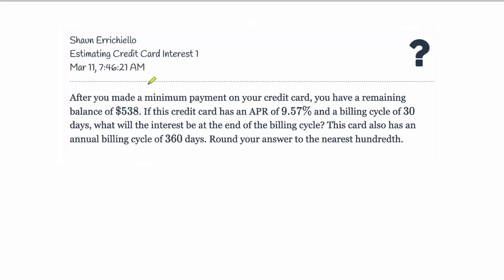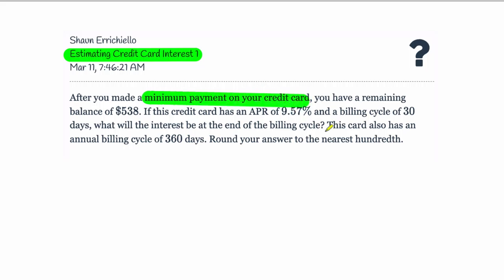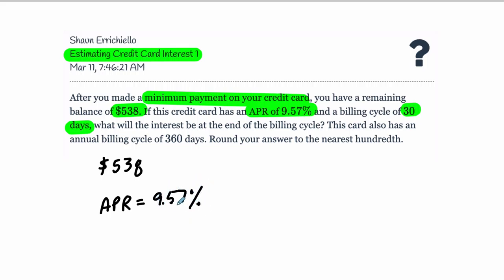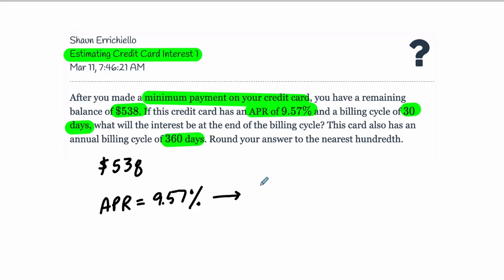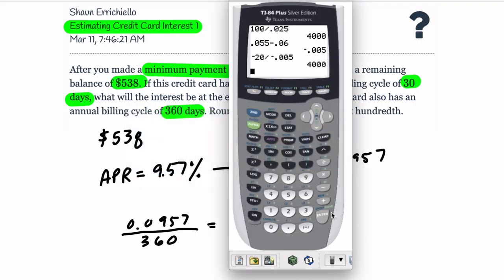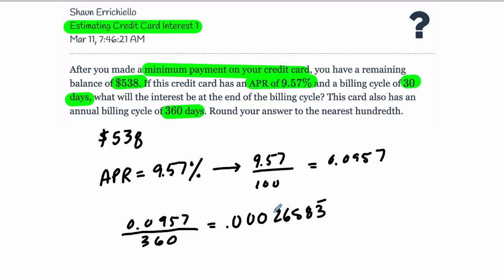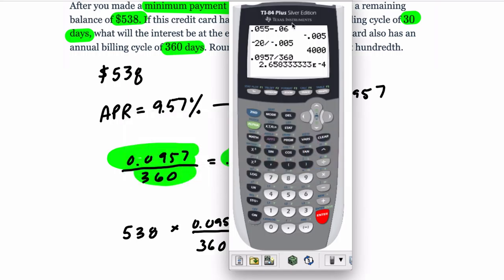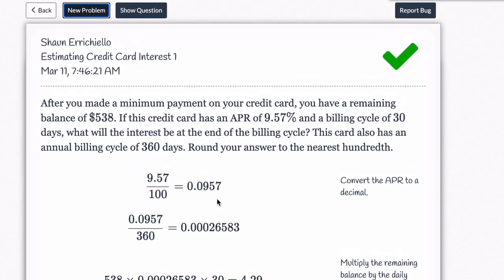Estimating Credit Card Interest 1